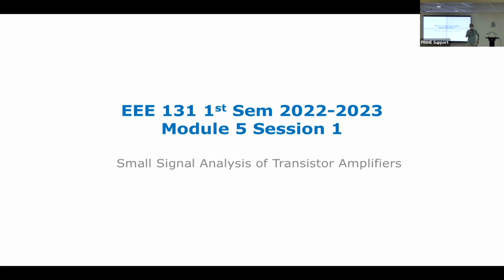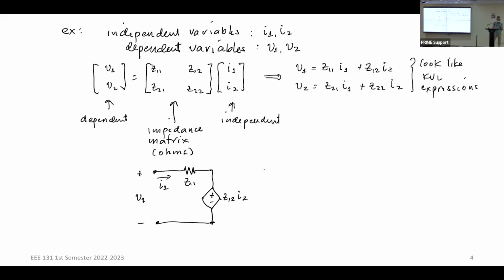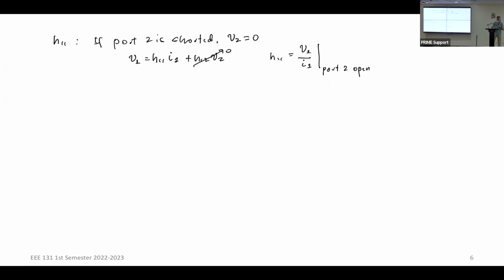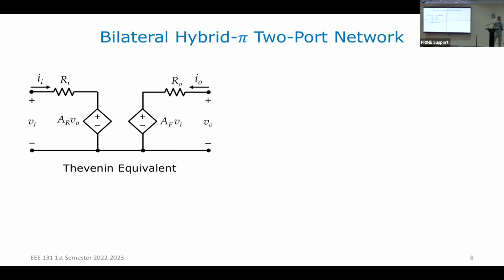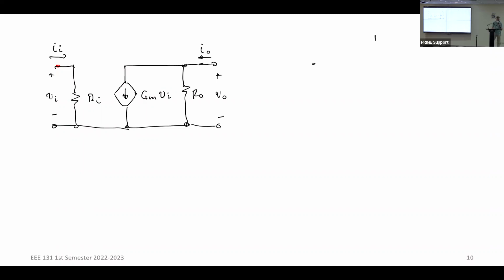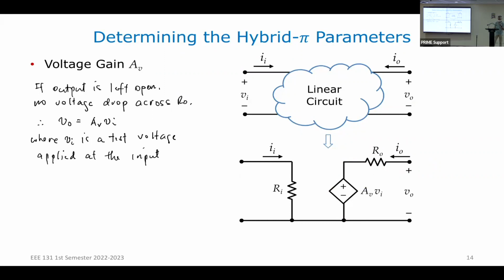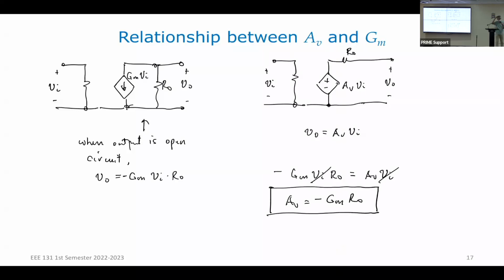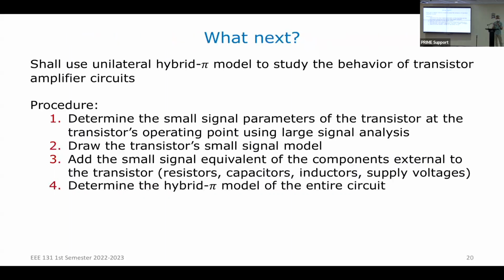Module 5 Session 1